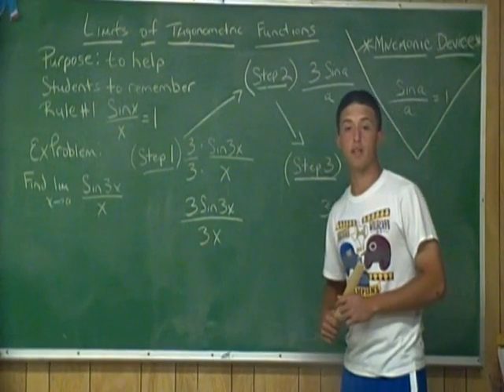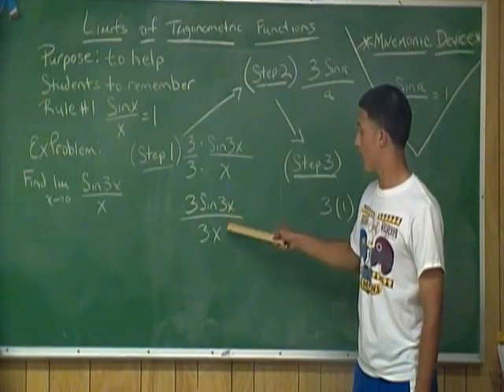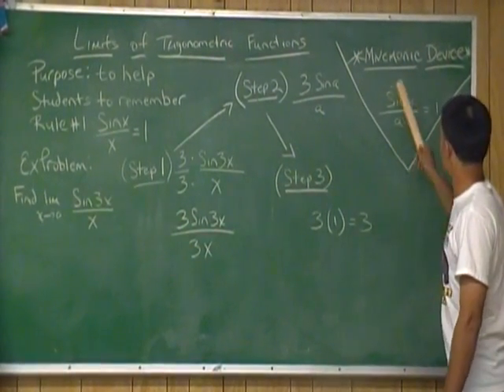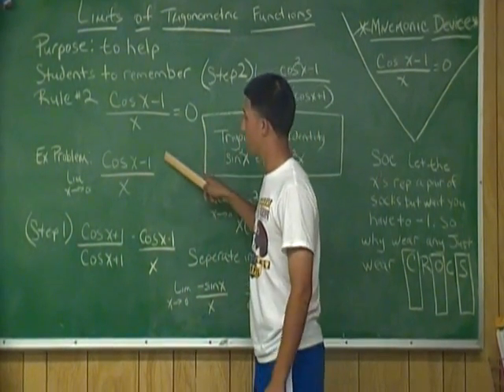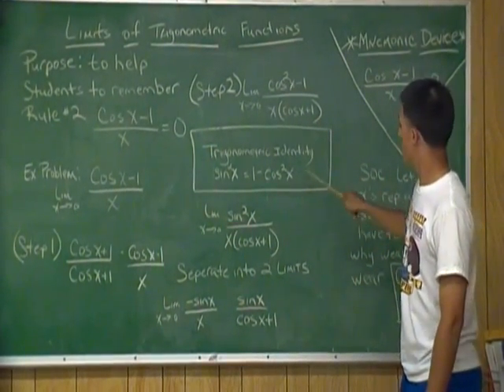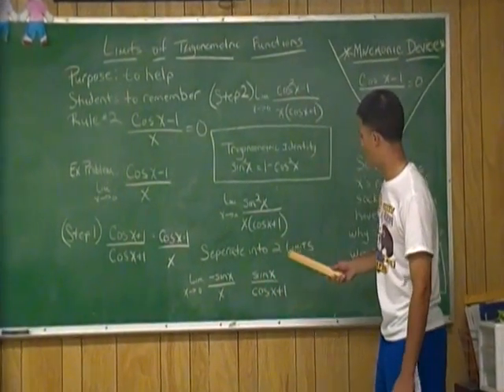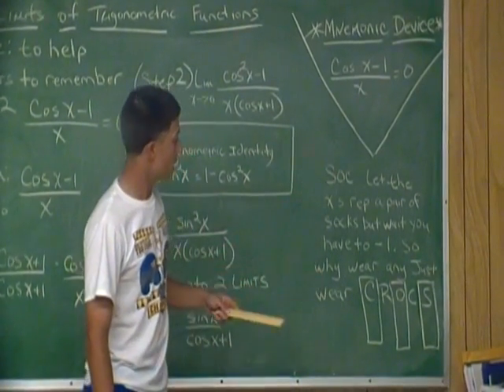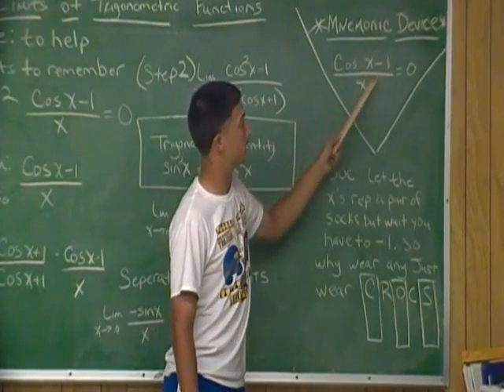Limits of Trigonometric Functions